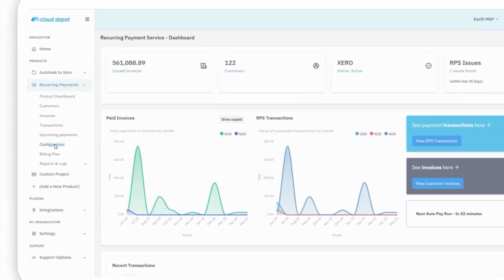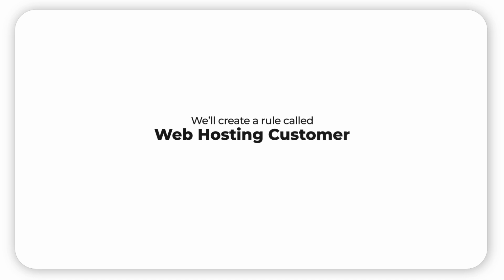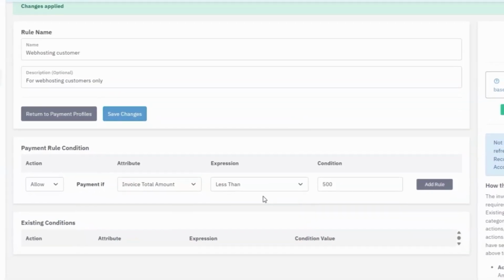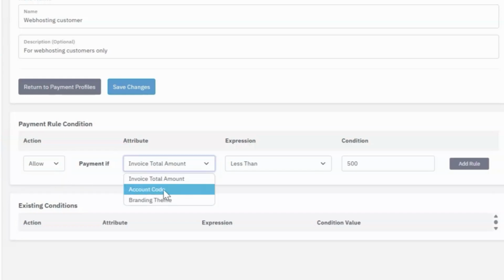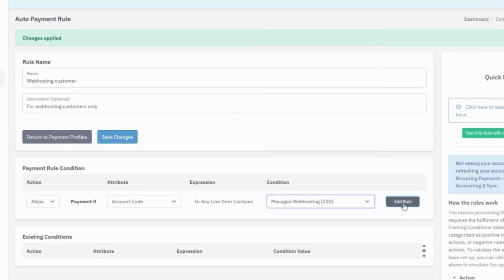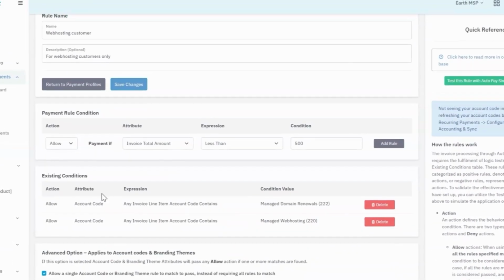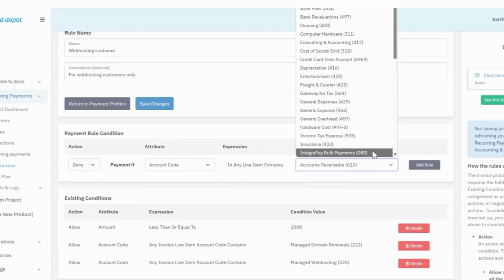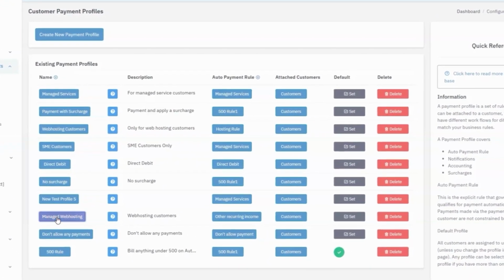How To: Auto Payment Rules with Profiles | Step-by-Step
In this video, Kate walks you through how auto-payment rules work in conjunction with payment profiles.
You'll learn how to:

✅ Create allow and deny rules
✅ Apply conditions like account codes and invoice limits
✅ Enable advanced options for “OR” logic
✅ Block specific items like hardware from auto-payments
✅ Use the Auto-Pay Simulation tool to test your setup

Whether you're new to payment profiles or looking to fine-tune your billing automation, this guide has you covered.